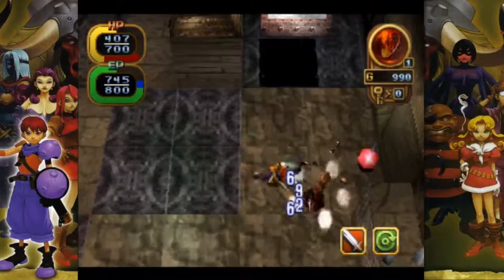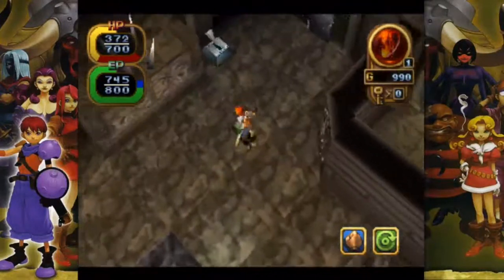Foxmarine Fumbles Alundra 2 - 55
We talk about more controller woes with Mr. Clackity Clack and just being grateful for guides like these

Audio:
Pixel art and animation by Foxmarine

This channel and I do not claim any right over any of songs used in this video.